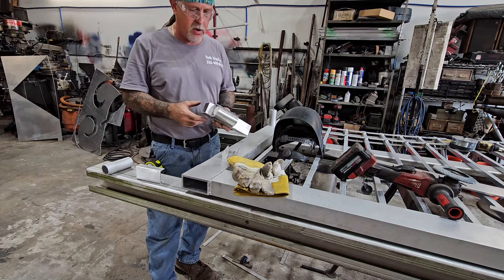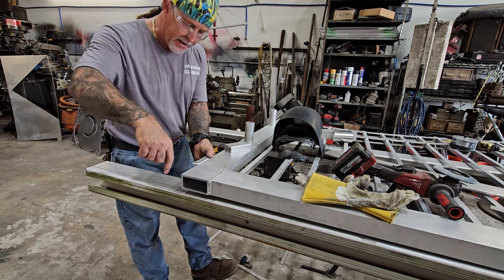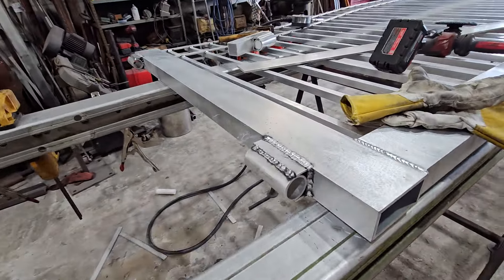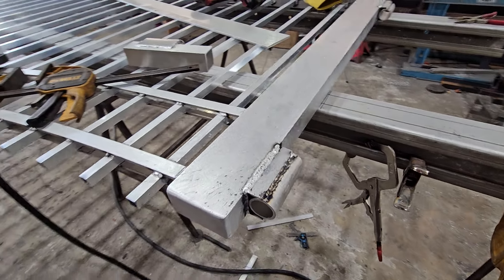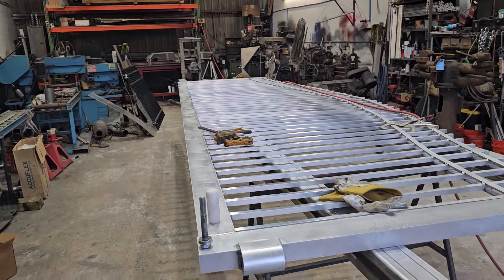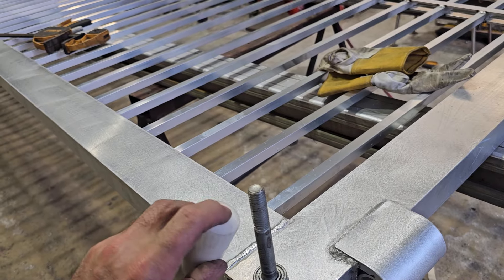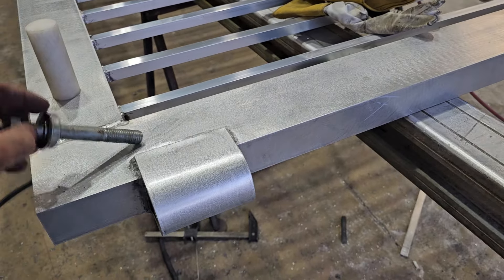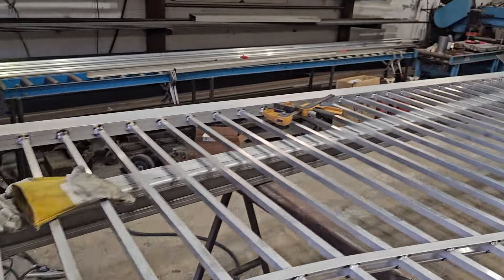Gate hinges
how I custom fabricate hinges for my aluminum entry gates.